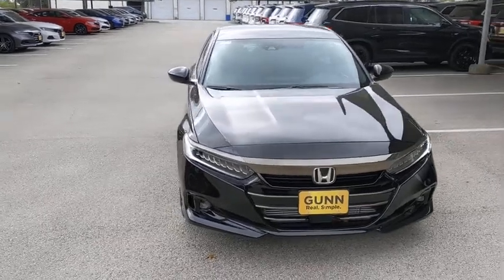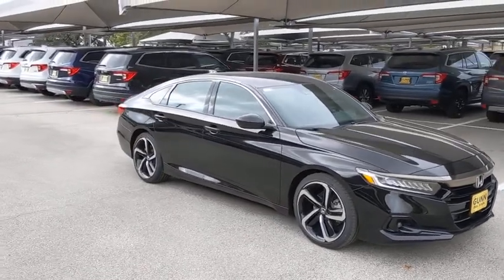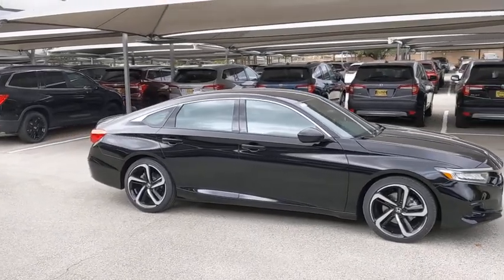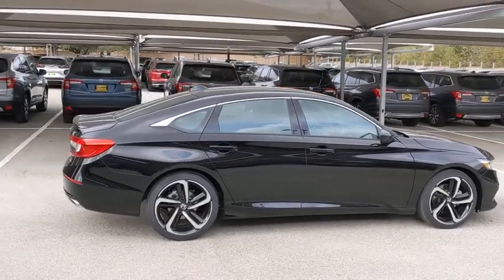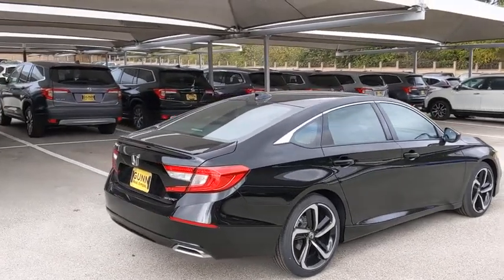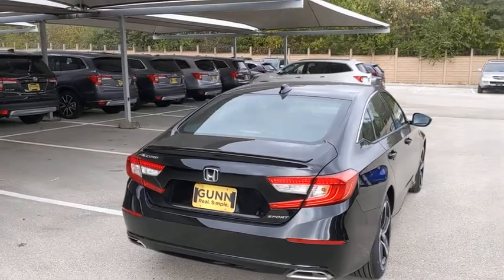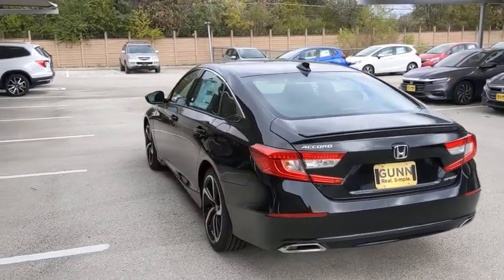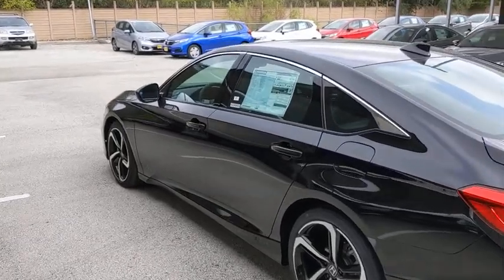2021 Honda Accord Sedan San Antonio, Austin, Houston, Boerne, Dallas, TX H210168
Crystal Black Pearl New 2021 Honda Accord Sedan available in San Antonio, Texas at Gunn Honda. Servicing the Austin, Houston, Boerne, Dallas area.
2021 Honda Accord Sedan Sport - Stock#: H210168 - VIN#: 1HGCV1F37MA003517

Gunn Honda
14610 IH-10 W